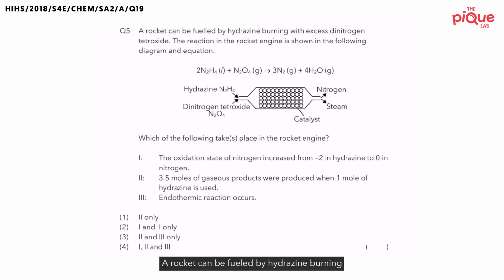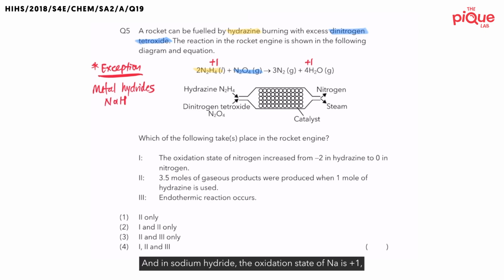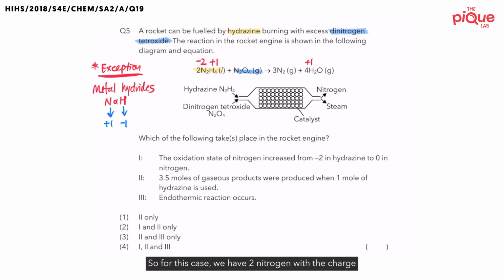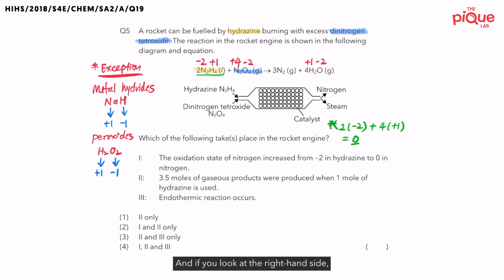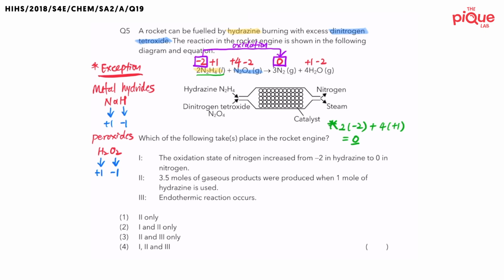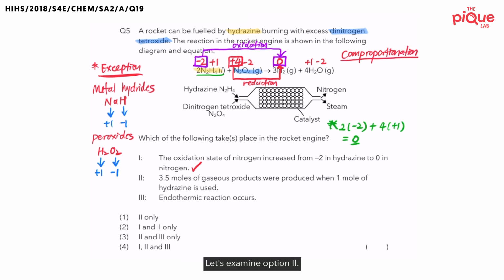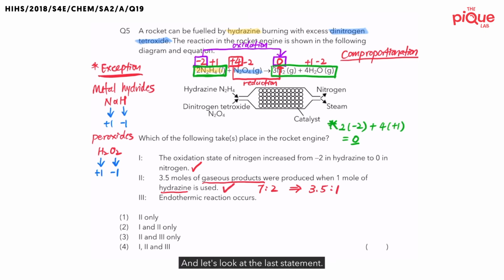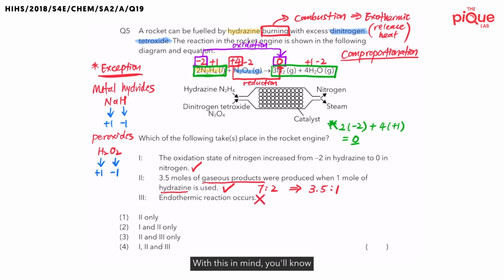SCIENCE MADE SIMPLE EP19 | Energy Changes | Energy Changes In A Rocket 🚀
In this Science Made Simple episode, Dr. Ryan will be analysing a 2018 Secondary 4 Express Science examination question on the topic of Energy Changes from Holy Innocents' High School (HIHS). Watch closely as he shares his approach in tackling this question on Energy Changes!